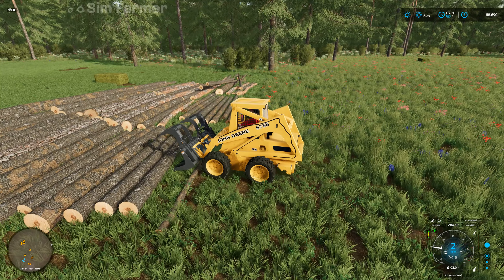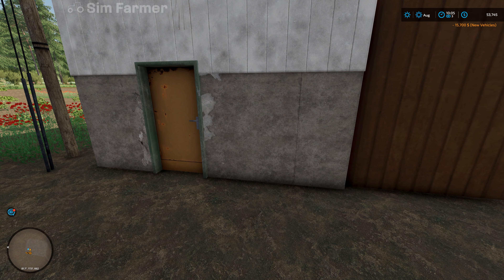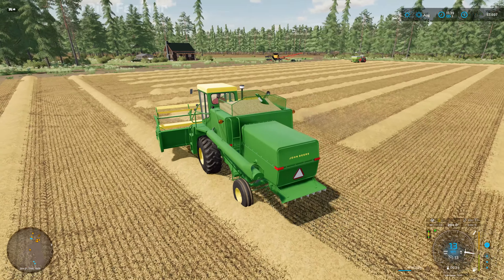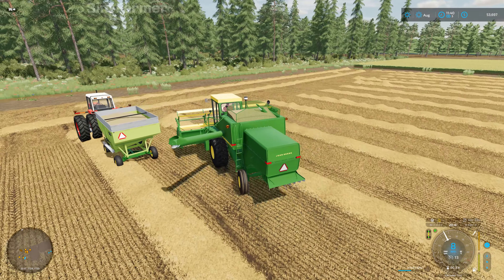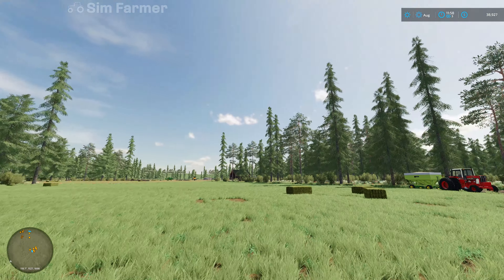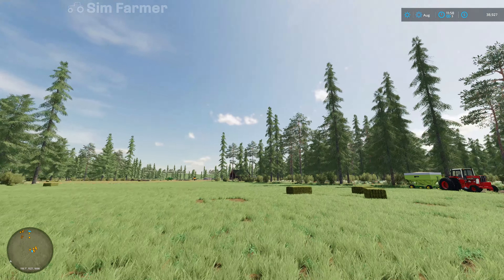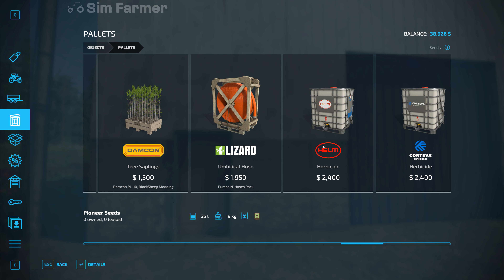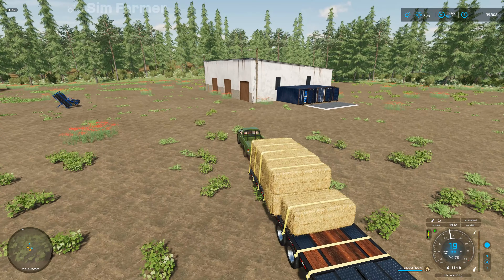FIRST HARVEST!! Dark Forest Survival Farming Simulator 22 Let's Play Part 6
FS 22 First harvest is the next part in the Dark Forest Survival timelapse series on Farming Simulator 22. We start the day off selling logs at the sawmill so we can get money to buy a new combine harvester and other equipment to use on the farm. Once the logs are all sold we head to the store to buy the combine, gravity wagon and an auger. We then put the new combine to work harvesting our first field on Dark Forest. Once the oats have all been harvested we build two new silos so we can store our crops in until winter when the price will be higher for them. We then mulch the oat field to get it ready for sowing with barley next time.

🖥 Get a Farming Simulator 22 dedicated server along with many other great games including Minecraft, ARK: Survival evolved and many more from Nitrado

🎮Buy the Farming Simulator 22 season pass on PC here which includes 3 packs and 1 expansion DLC's

🔴 See the timelapse version of this video and series @SimFarmer

▶ 1. Tape Machines: Postcard views

▶  2. Phello: Memorabilia